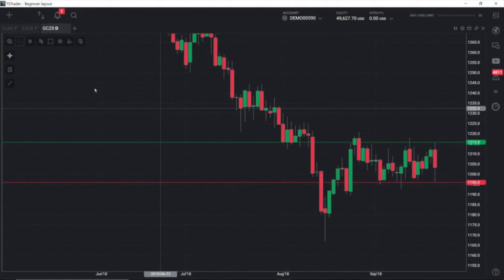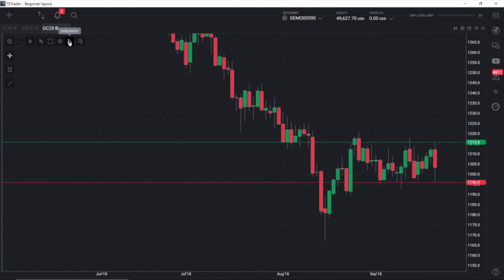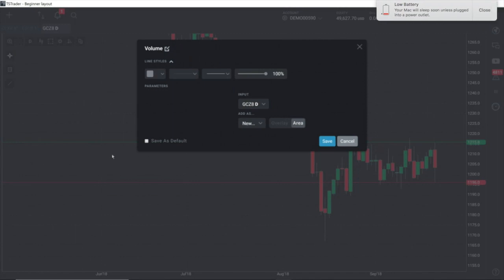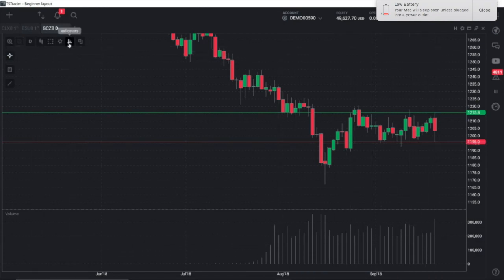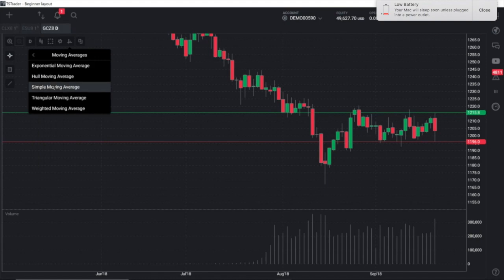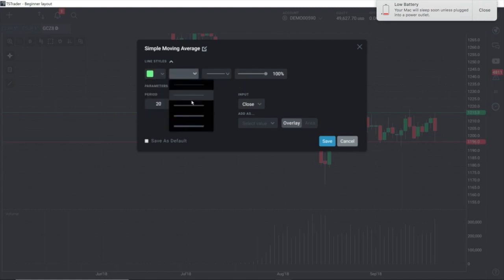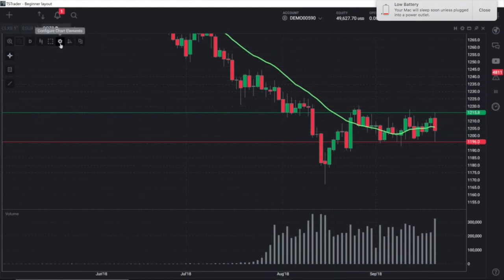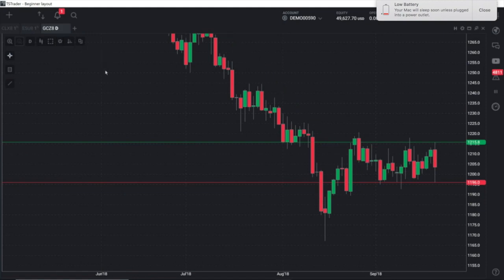How To Add and Remove Indicators on TSTrader®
Indicators are a large part in identifying ideal trade setups, in this video, John Hoagland demonstrates how to add/remove indicators on TSTrader®, powered by Tradovate.

For more information about Topstep and becoming a funded trader, for forex trading.